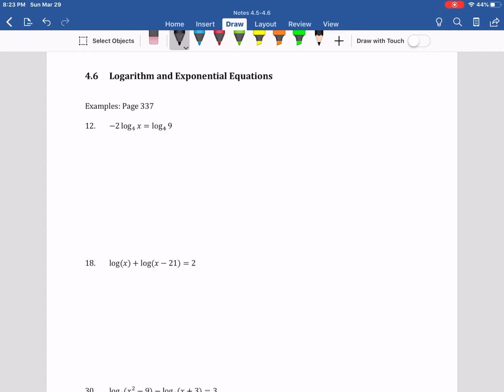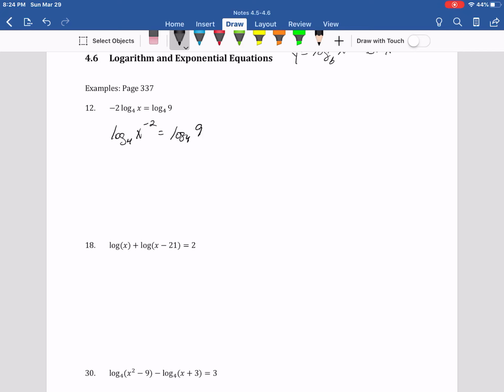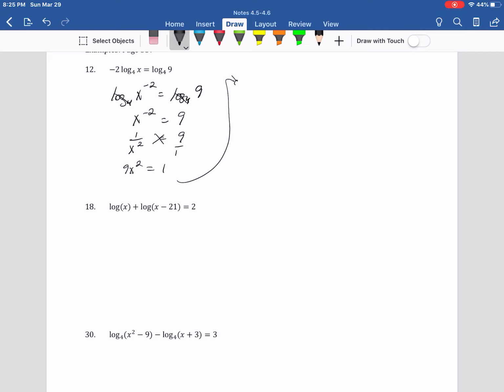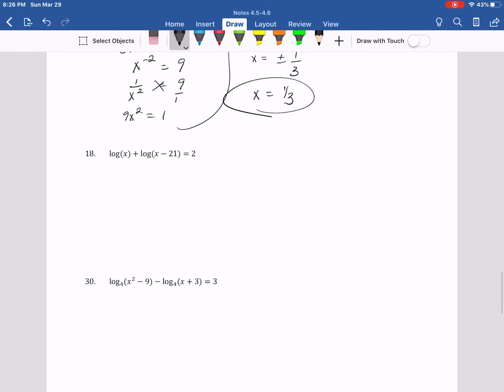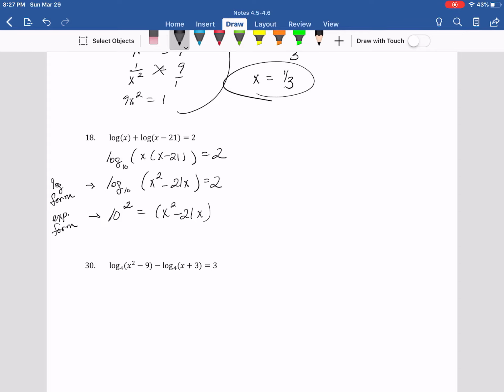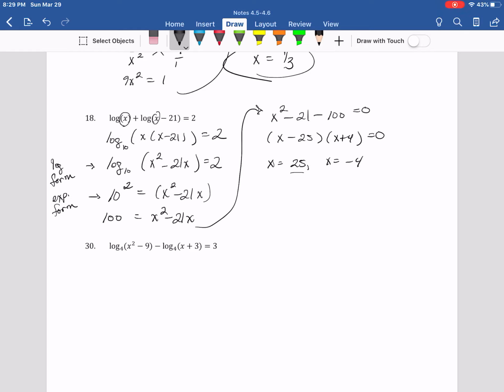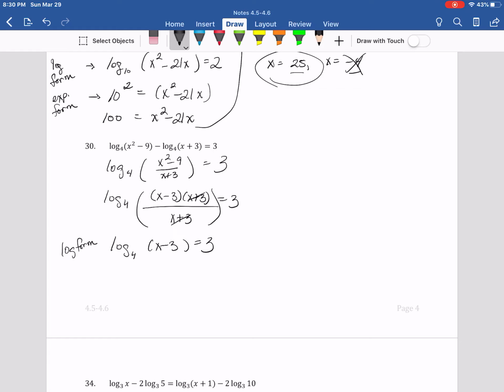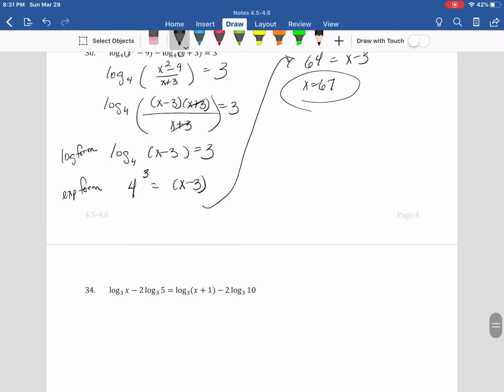4 6 video part 1